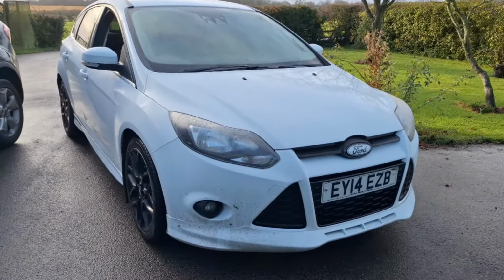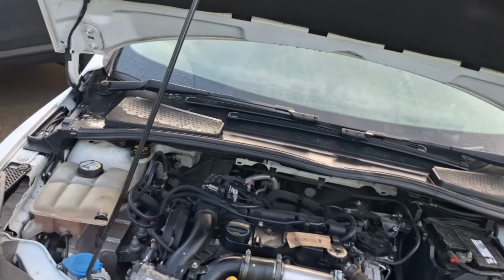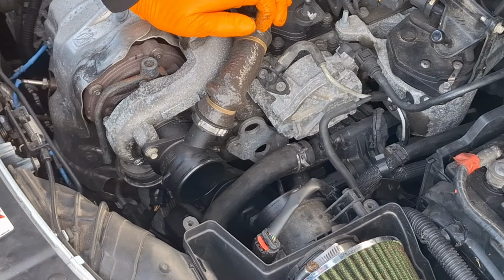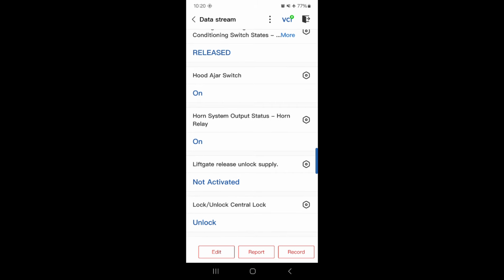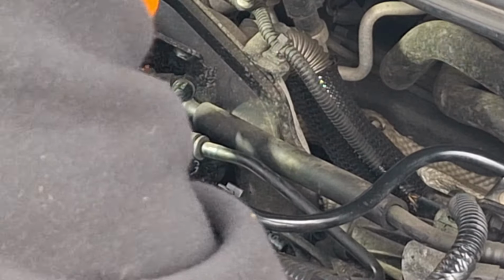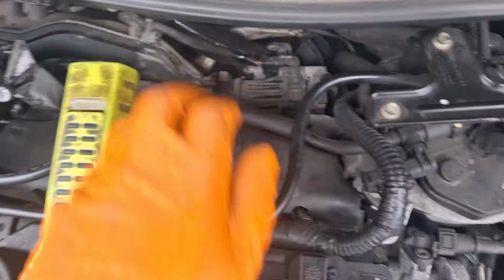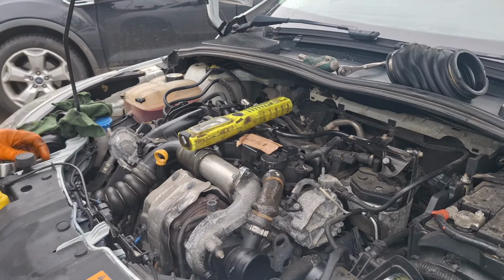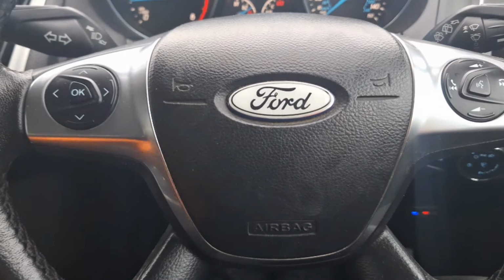Focus 1.6 diesel MOT fail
A few repairs for the MOT, management light on, horn not working, no oil pressure and an odd result in the end.. Uploaded again as the first time it didnt fully upload.